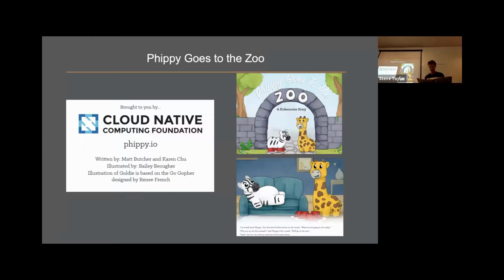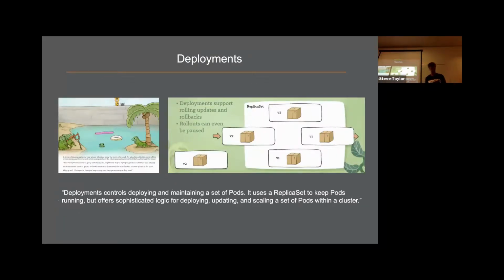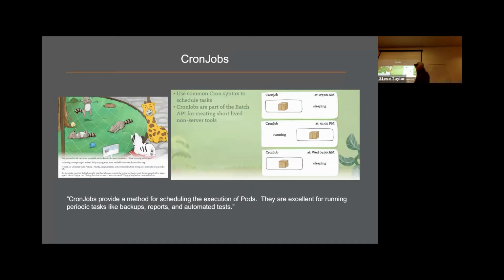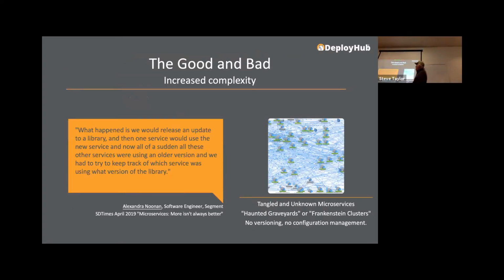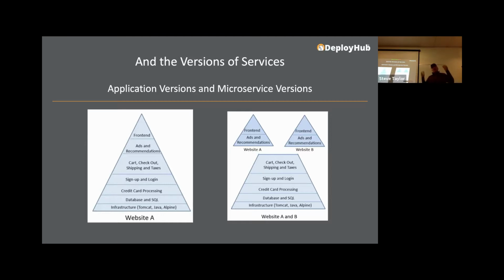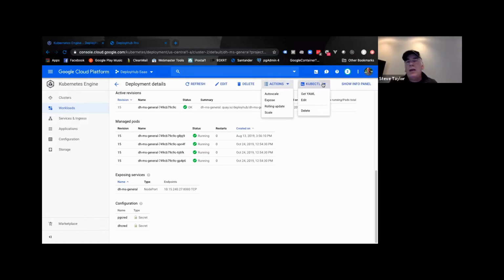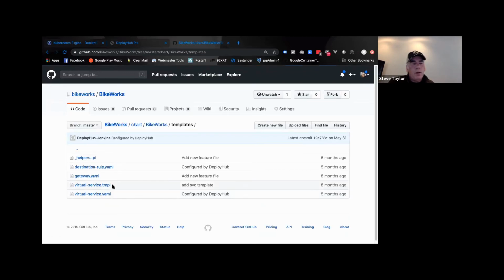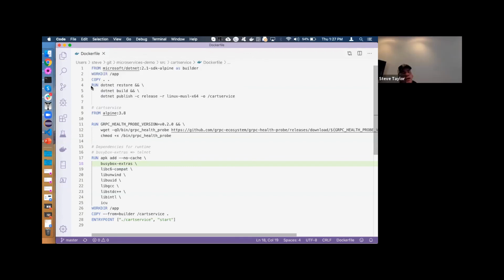Navigating the Kubernetes Architecture - CI/CD CDF Meetup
In our first official CI/CD CDF meetup, we covered the Kubernetes architecture as described in "Phippy goes to the Zoo," published by the CNCF.  Sarah Leamy narrates, while Steve Taylor, CTO DeployHub dives into the details.